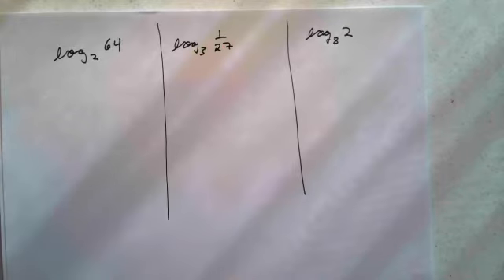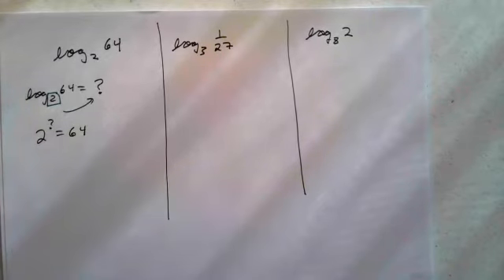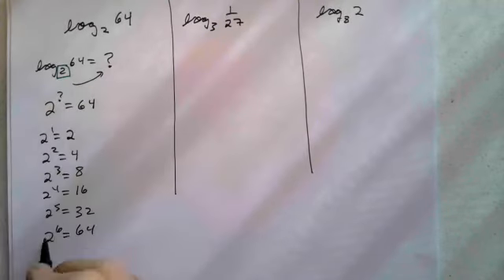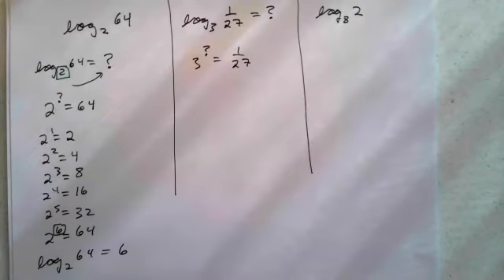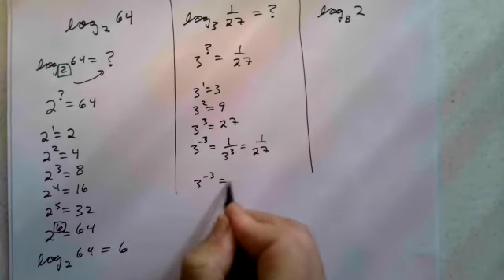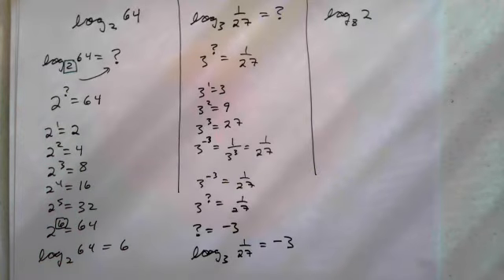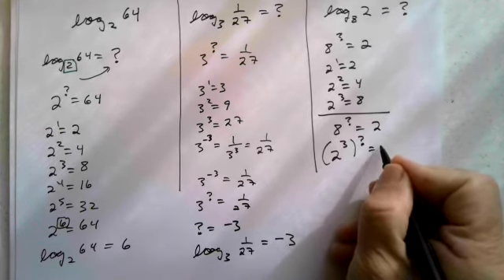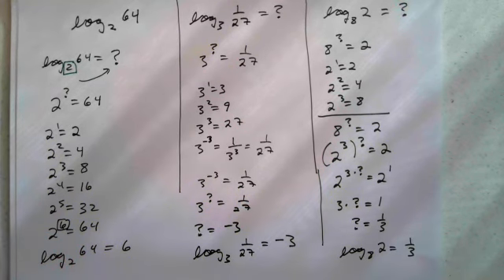MAC1140 78 5